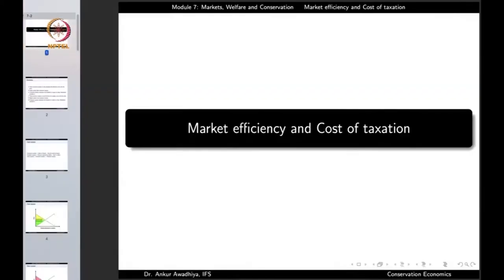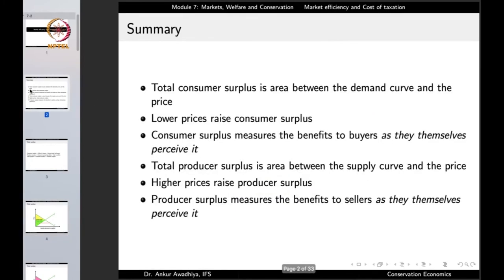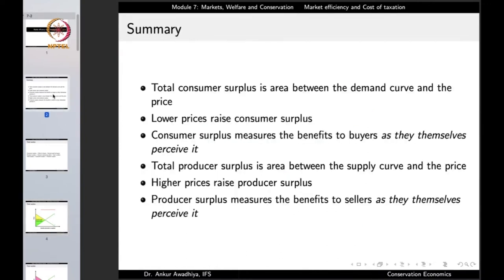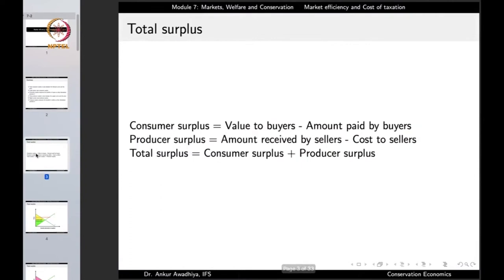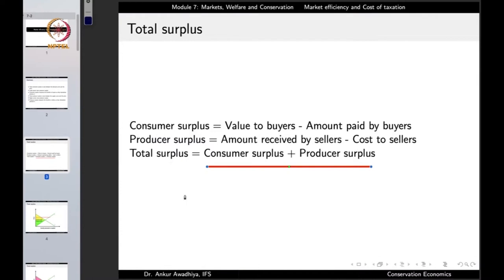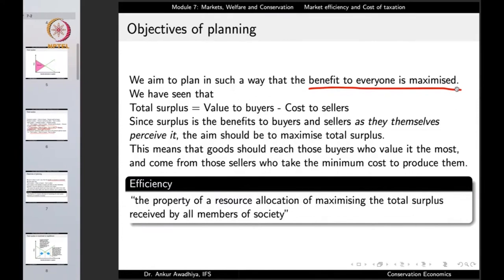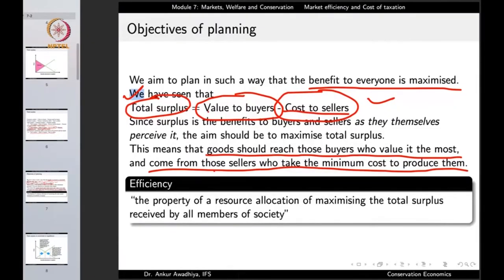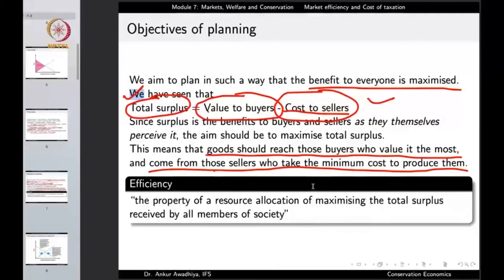Market Efficiency and Cost of Taxation